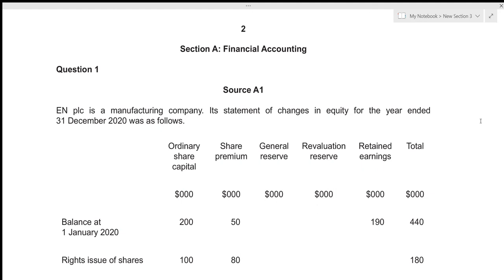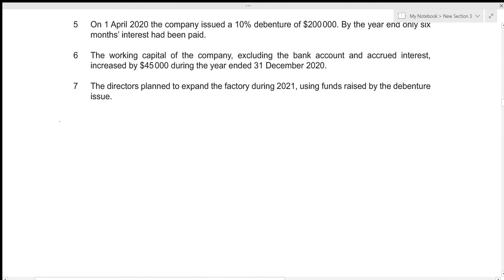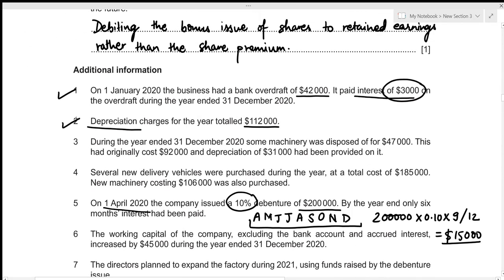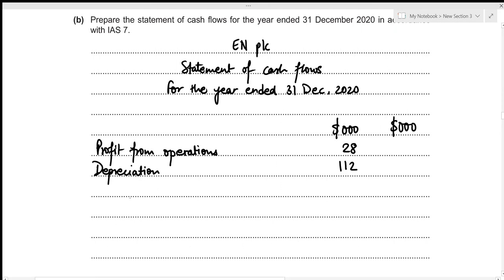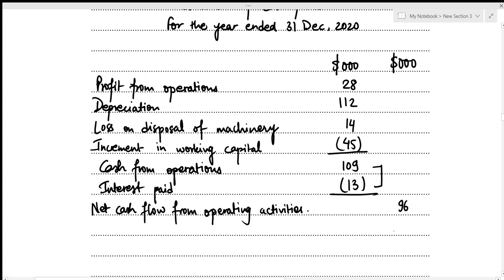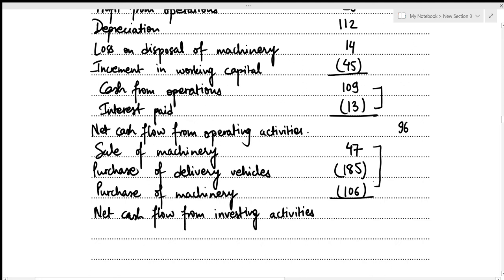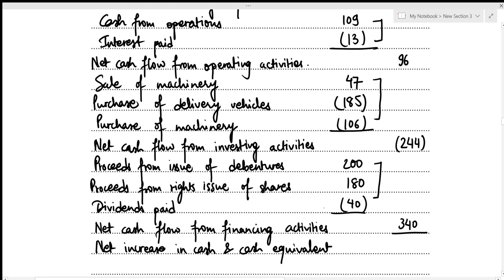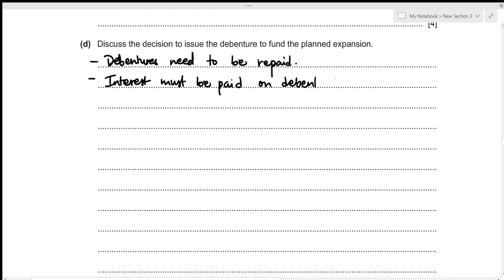A Level Accounting October November 2021 Paper 31 9706/31 Question 1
A Level Accounting October November 2021 Paper 31 9706/31 Question 1 solutions

Timestamps:
0:00 Introduction
0:26 Part (a)
2:40 Part (b)
23:46 Part (c)
26:44 Part (d)